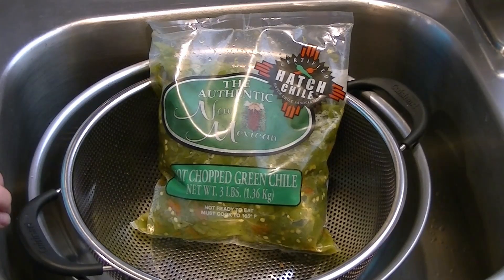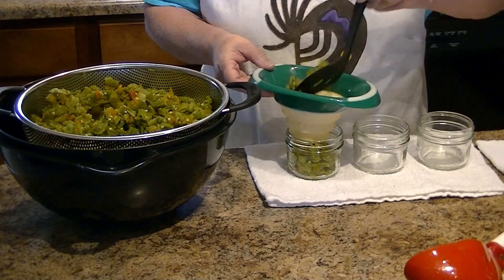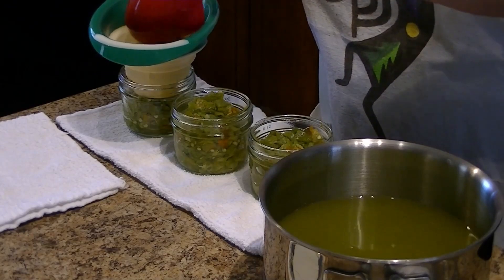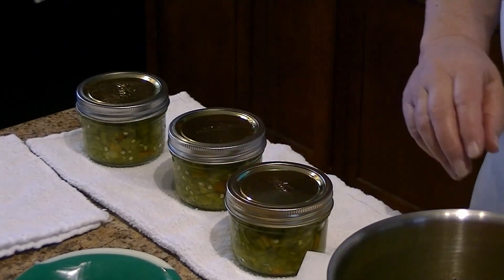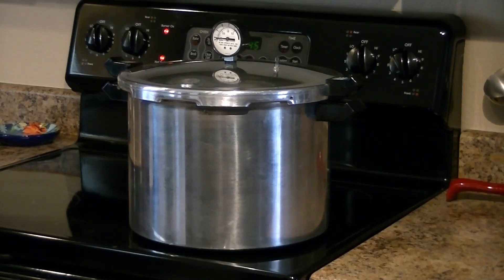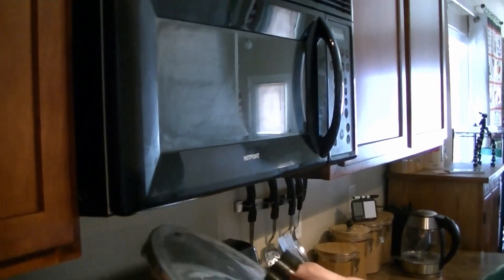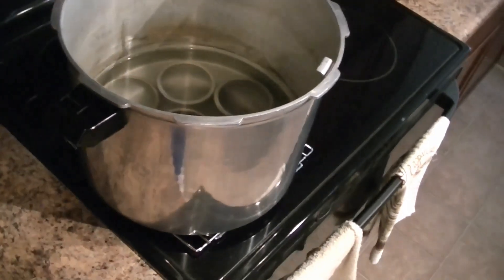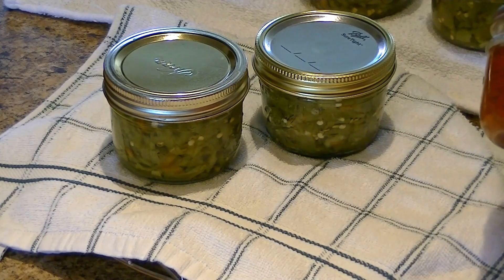Pressure Canning Hatch New Mexico Green Chile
We have been canning Hatch Green Chilies for over 30 years; learned how to when living in Albuquerque, NM.  The problem we have experienced is getting the genuine Hatch Chilies in other places besides NM.  Even in Colorado not always are chile vendors honest.  So, we have resorted to canning the frozen chopped Hatch Green Chile, found in Walmart’s frozen section.

We found that two 3 lb bags of frozen will produce 13 half pint jars of green chile and one half pint jar of juice.  The juice can be used in other recipes, breads or whatever you might want to use a bit of juice in place of plain, old, everyday water, hahahaha.  Try a tablespoon of it in tomato juice.  WOW

We always pressure can the green chiles using the following approved guidelines:
NM Ext Univ Guide E-308, Selecting and Preparing Chiles:

General Canning Procedures using room temperature chiles/juice.
1.  Pack chiles loosely to 1-inch headspace, and add chile juice to cover chiles, leaving 1-inch headspace.
2.  Debubble and readjust headspace.
3.  Clean rims w/white vinegar, attach lids, and place in room temperature canner water.
For our 17 quart Presto canner, I layer a few canning jar rings/bands in the bottom of the canner then set the canning rack on top of them, then set your jars on that first rack.  When that row is full add another canning rack and fill with the rest of the jars.
4.  Follow the instructions for your canner to pressure can i.e. venting et al.
5.  Pressure can:   half-pints or pints for 30 min at 10 lbs at sea level (adjust for your elevation/altitude see below.)
6.  When done, again follow the instructions for your canner.  Don’t rush cooling by removing too soon.

Pressure can half pints and pints for 30 minutes, adjusting for elevation as follows:
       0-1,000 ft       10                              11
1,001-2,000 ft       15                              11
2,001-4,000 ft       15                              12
4,001-6,000 ft       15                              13  (we have the dial gauge)
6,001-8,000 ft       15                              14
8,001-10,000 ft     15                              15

As with all canning, allow jars to rest undisturbed for 12-24 hours after removing them from the canner.  Then remove rings/bands, check seals, wash and label jars then store in a cool, dark, dry place.

It’s your responsibility to follow approved instructions for your canner.  Always adhere to safe canning guidelines, and for Pete’s sake use only canning recipes approved by the USDA or another reputable source.  You can download the free USDA Complete Guide to Home Canning, 2015 revision at Purdue University’s

Do not buy the USDA Guide on Amazon or any other site online except for the Purdue site.  Most are reprinted in China, and there are nefarious changes in those books.  If you would rather buy it than print it from Purdue’s site they will also let you, so go

To learn more than you ever thought possible about canning, visit the National Center for Home Food Preservation and spend time there, and have your printer at the ready.  As Mouse Toes says, “It ain’t rocket science, it’s easy peezy.”

I do not get any kind of commission or kickback for suggesting anyone or any product.  I just get a kick out of sharing things we like with others.